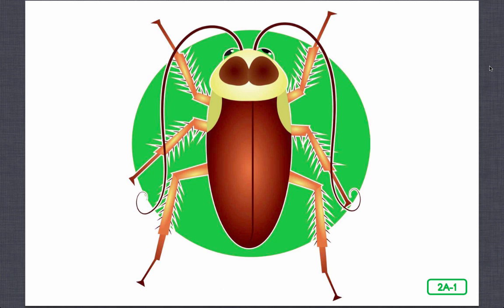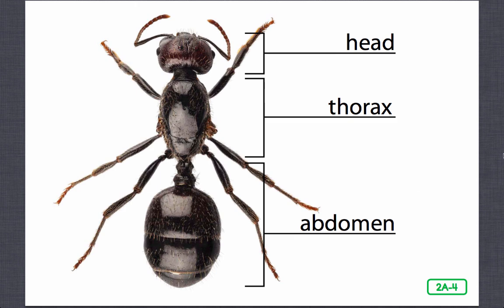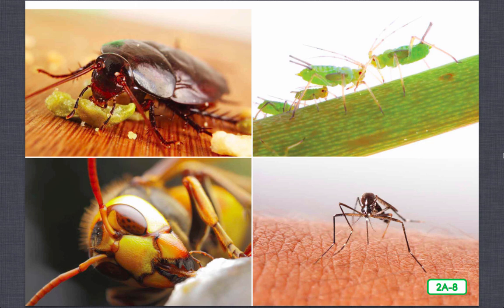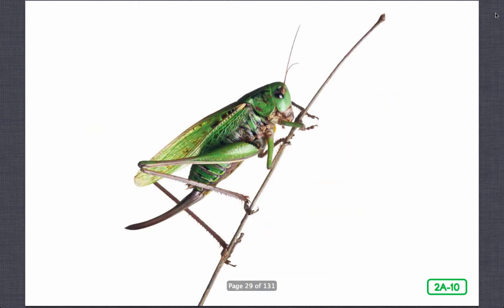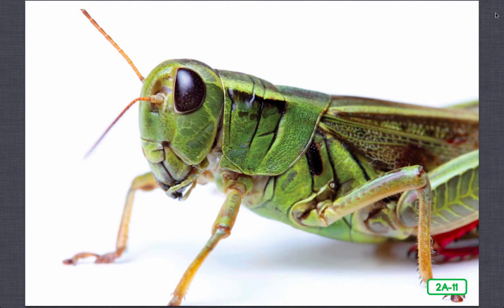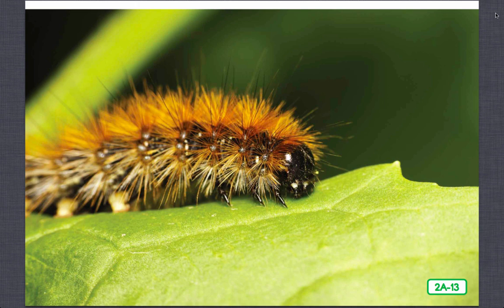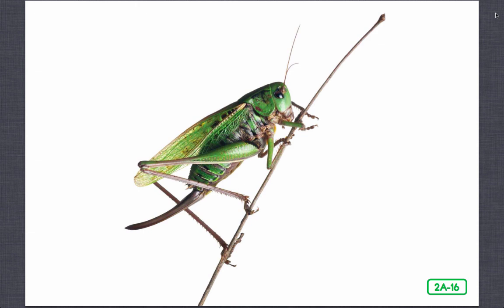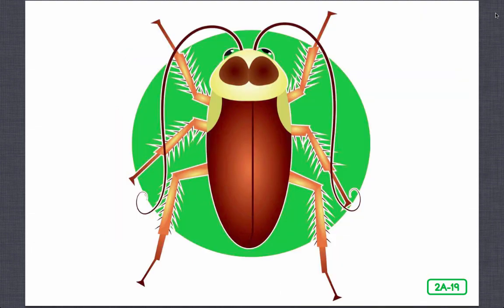Lesson 2, What Makes an Insect?